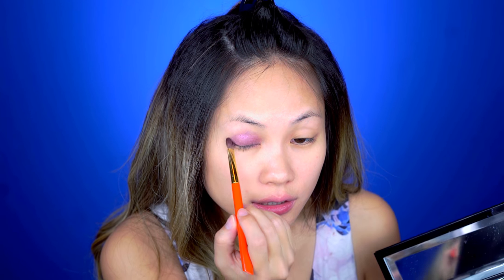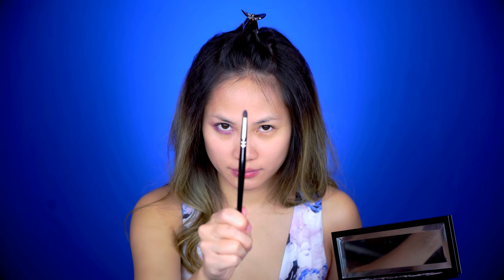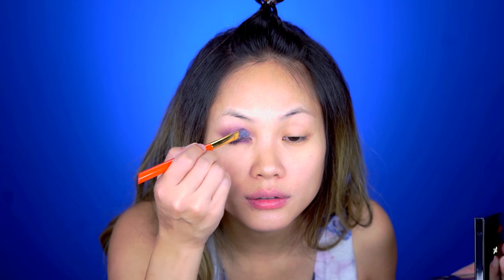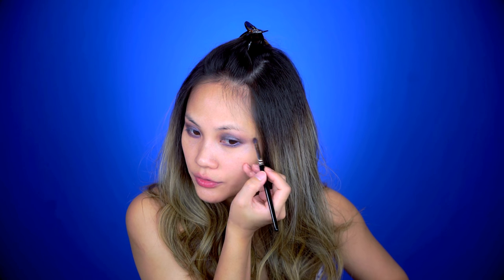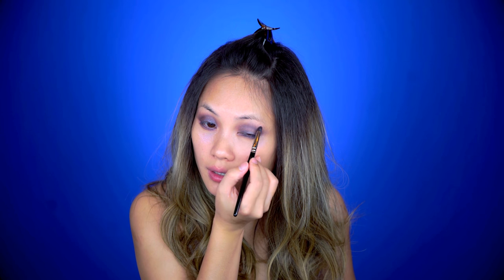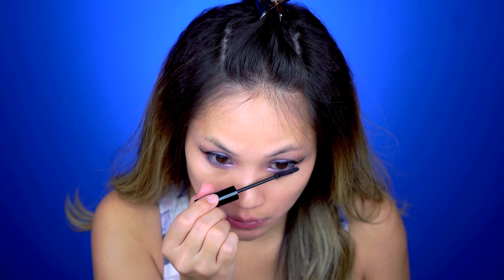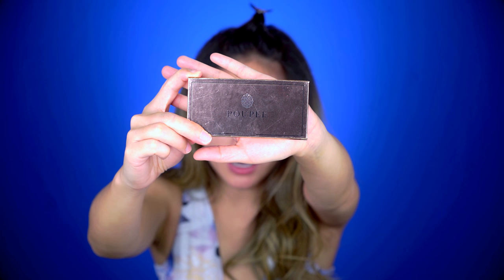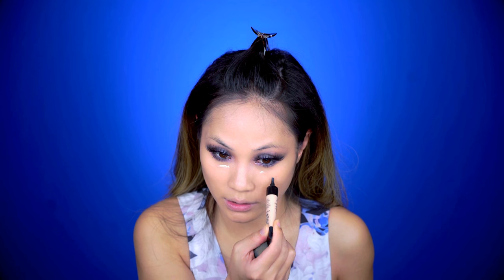SOFT PURPLE EYES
MOTHERSHIP III SUBVERSIVE PALETTE $125
*Night Creature
*Blitz Amethyst
*Black Metal
*Astral Ghost Orchid

Calligraph Ink Liquid Eyeliner Pen $20
Petal Lash Mascara

ProCurl Lash Curler $22
Pointed Slant Tweezer $25

Poupee Dramtic Eyelashes $20
LUS Eyelash Glue $5

SKIN CAVIAR
CONCEALER FOUNDATION SUNSCREEN SPF 15 $225

TEINT IDOLE ULTRA WEAR CAMOUFLAGE CONCEALER )090 IVOIRE (N) $31

Eyeshadow "Brun" $16

Amazonian Clay 12-Hour Blush $29

Benefit Hoola Matte Bronzer $29

KILLAWATT MEAN MONEY/HU$TLA BABY $34

Lipcheat "Pillow Talk" $22
Hotlips "Super Cindy" $34

S127 Eye Shadow Brush $53
G5526BkSL Eye Shadow Brush $20
S121 Eye Shadow Brush $55
S110 Blush Brush $89

231 SMALL SHADER BRUSH $20
263 SMALL ANGLE BRUSH $20